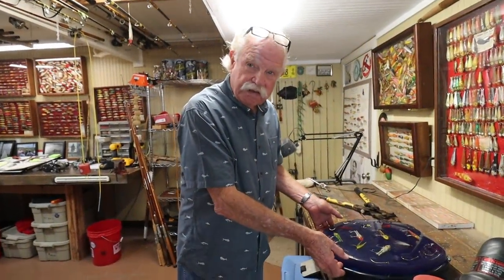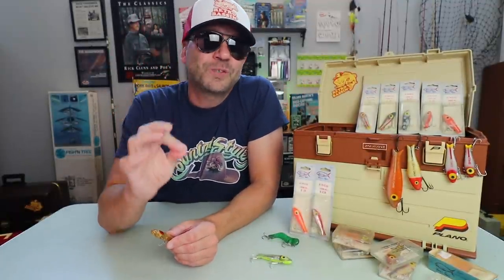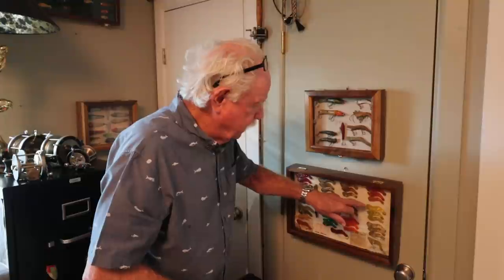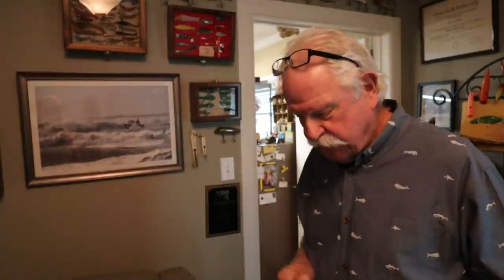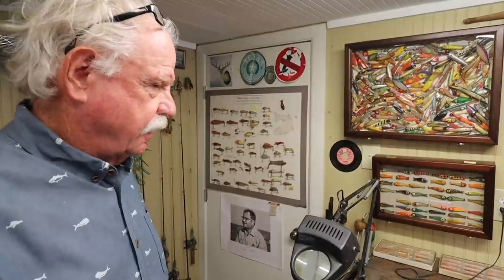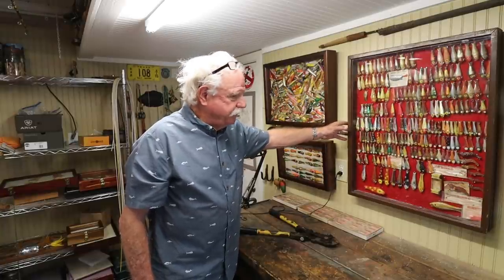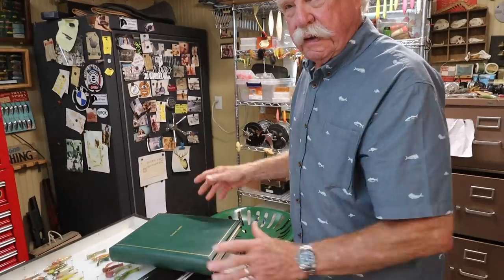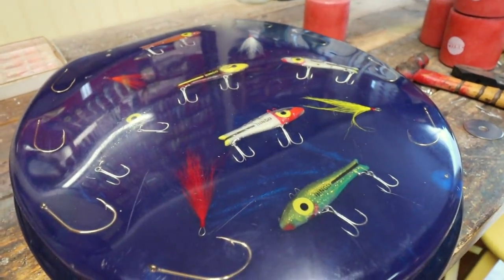History of Bingo and Hump lures (antique saltwater lures)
Corpus Christi, Texas, is rich in saltwater lure history being home to famous lure designers like Doug English, Fred Nichols, and Plugging Shorty, and test waters for artificial lures like Bingo Lures, Pico Lures, Coastal Lure Company's Hump, Sportsman, Fred farmer, and Am-Tac. This week our new Bassin' Bud David takes us on a tour of his privat collection of vintage lures, including perhaps the most extensive collection of Bingo Lures in the world. This collection belongs in a museum, and David hopes to someday soon find an museum that will take his wonderful collection. And after seeing this collection, we can wait to get out on the water and target redfish and trout with these vintage Texas lures! This one is for the saltwater Bassin' Buds out there!!